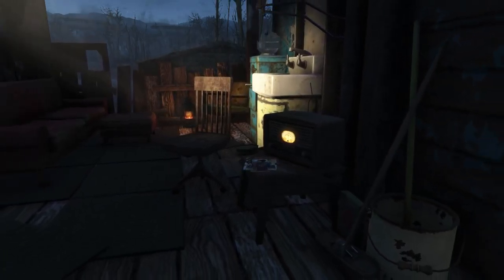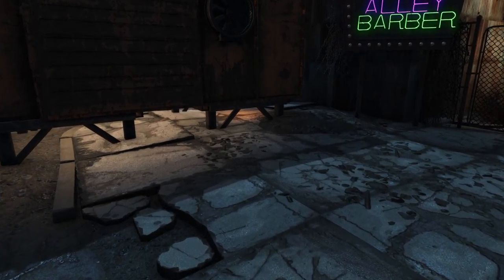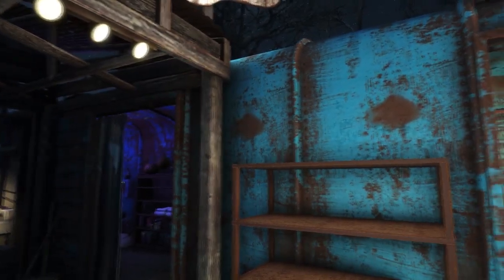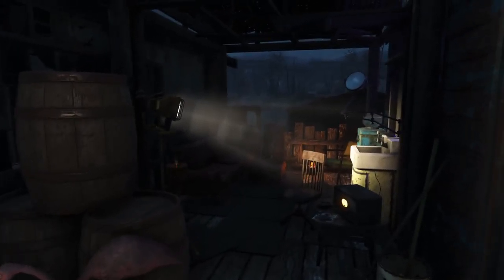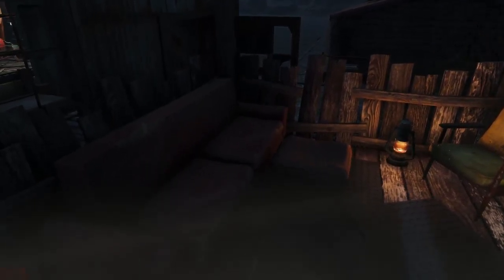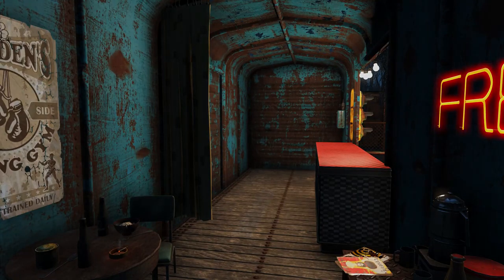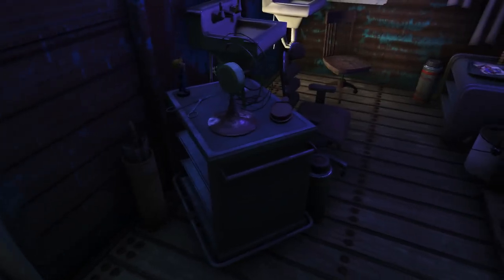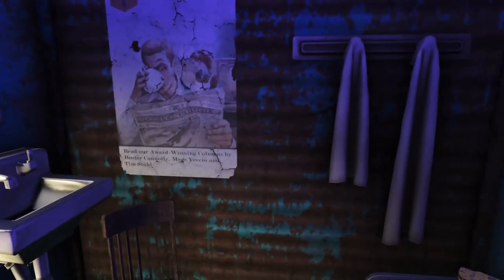Fallout 4 Settlement Build: Boxcar Barber Shop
Fallout 4 Settlement Building (Boxcar Barber Shop).

Cheap Games!

Mods:
Business Settlements -